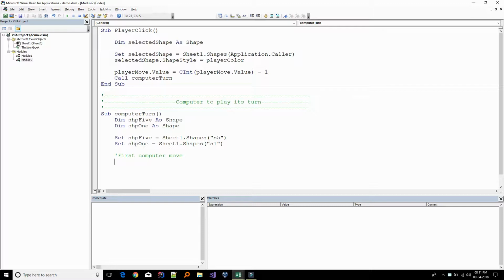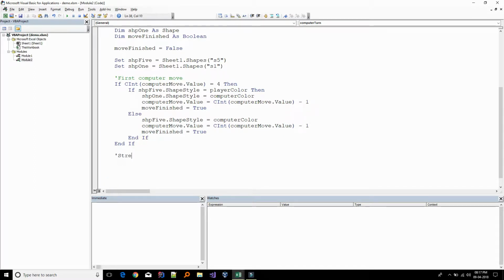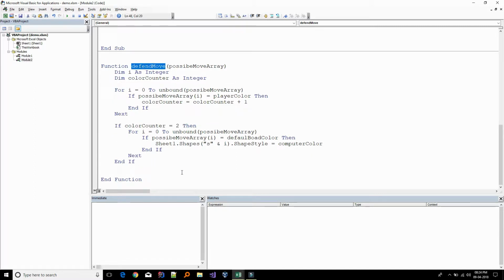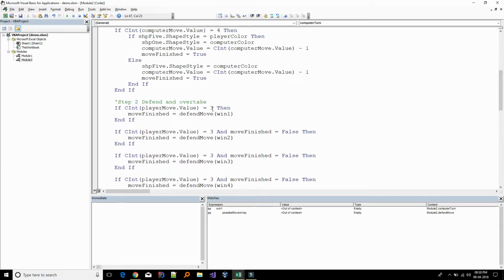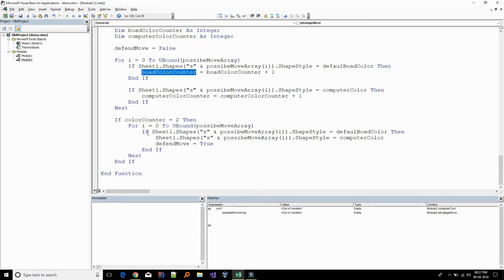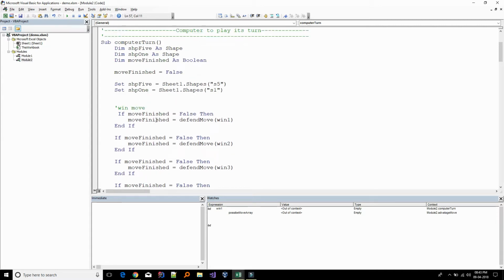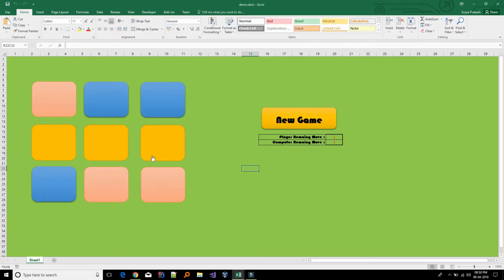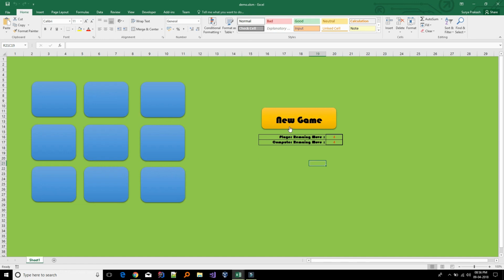Excel Macro Tutorial Tic Tac Toe Part 2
Let me also know what you want to hear from me in the next tutorial.